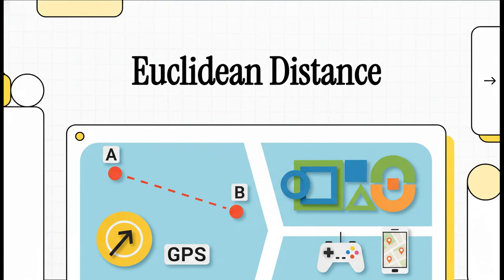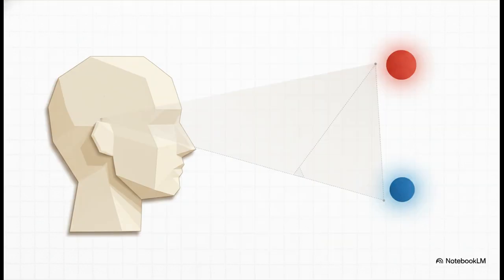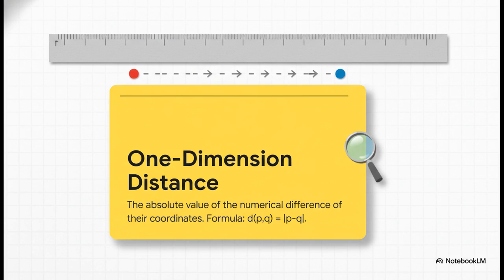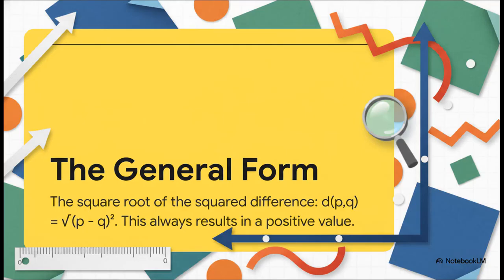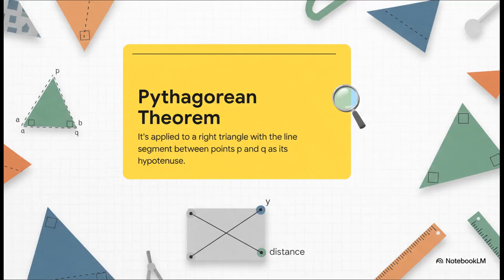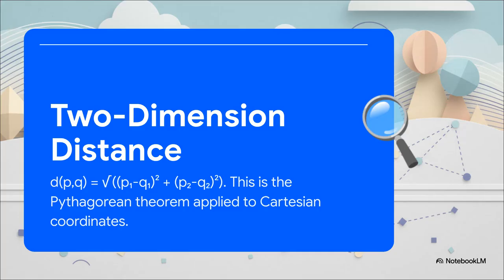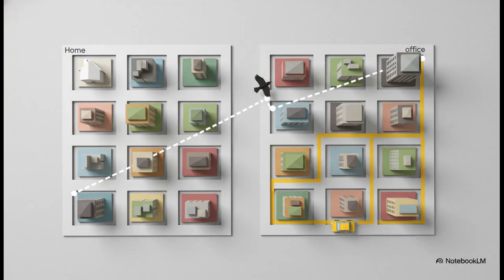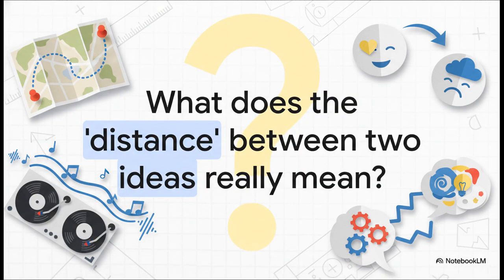Euclidean Distance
How computers connect related concepts